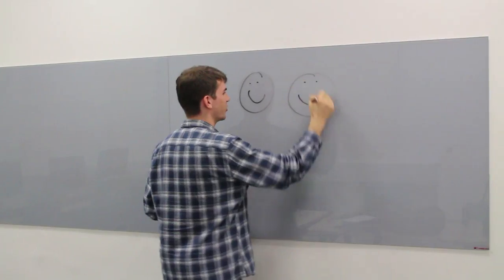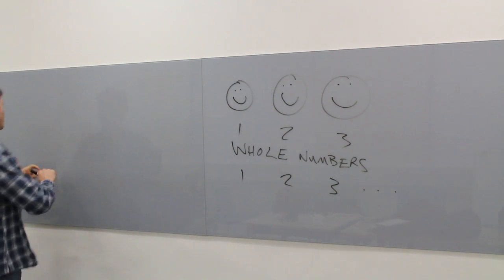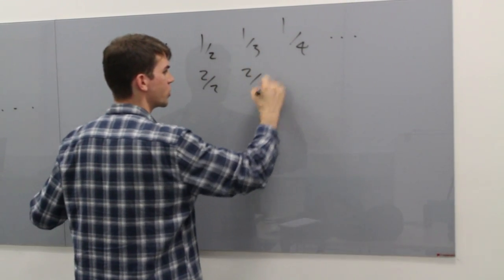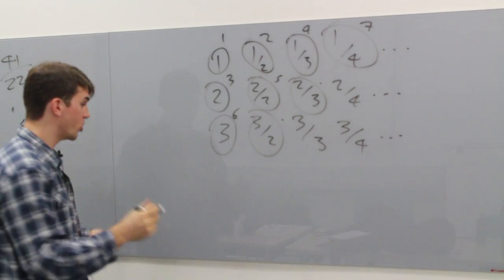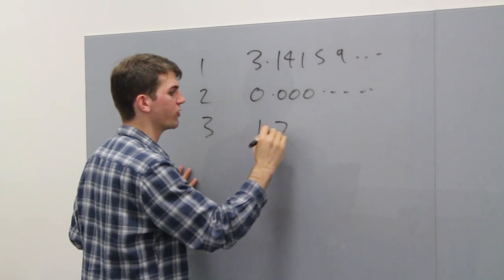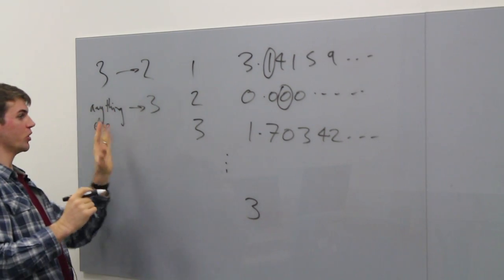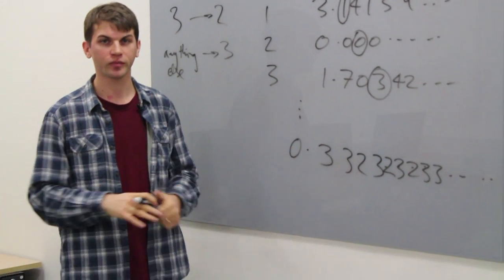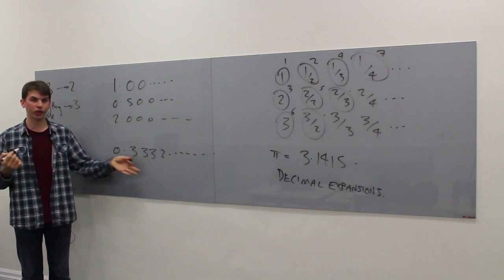clubU - To Infinity and Beyond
UCL Mathematics Lecturer Jonny Evans demonstrates different types of infinity.